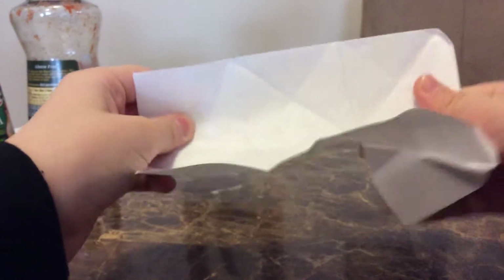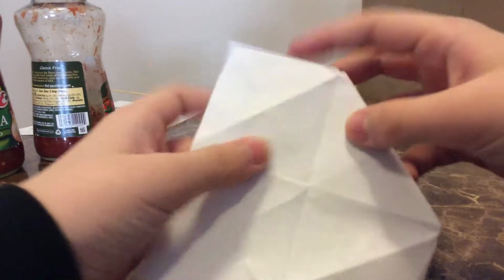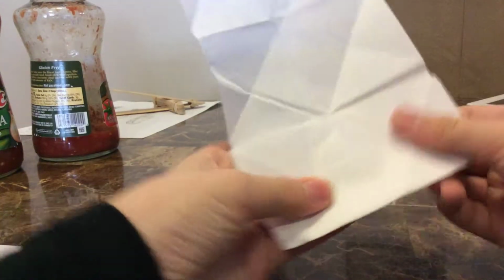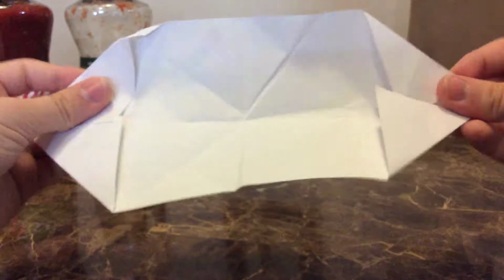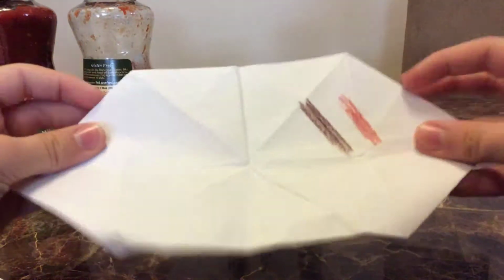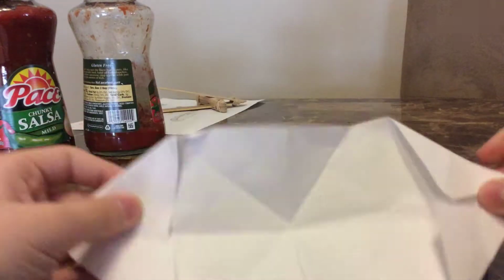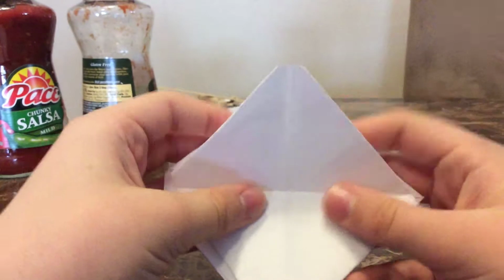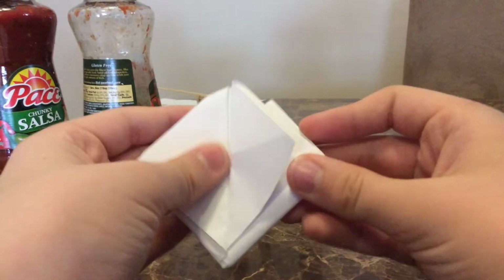How to make a monster fidget toy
Almost like "How to make a fidget toy" a bit harder but fun!